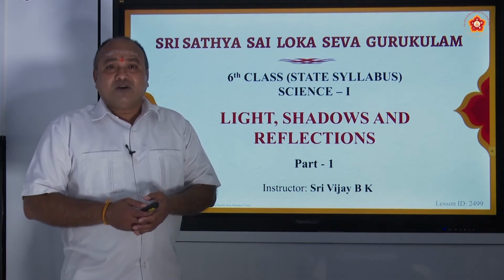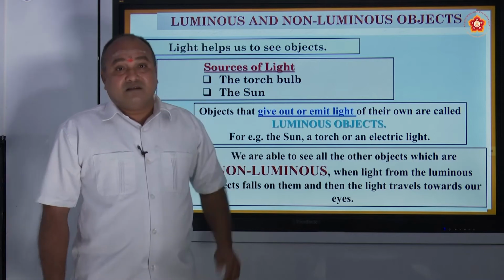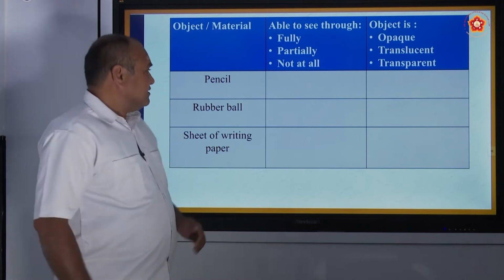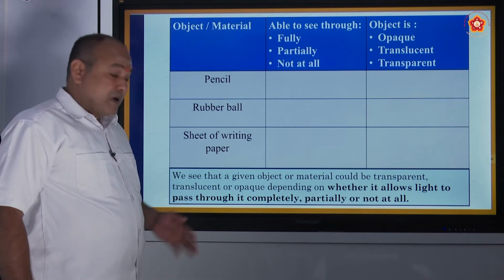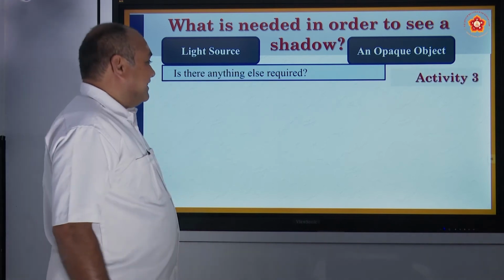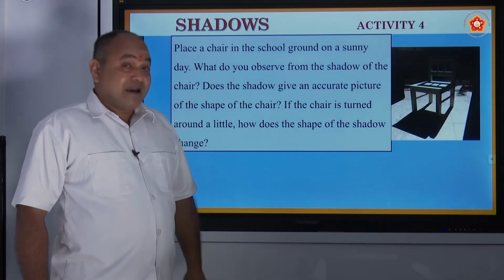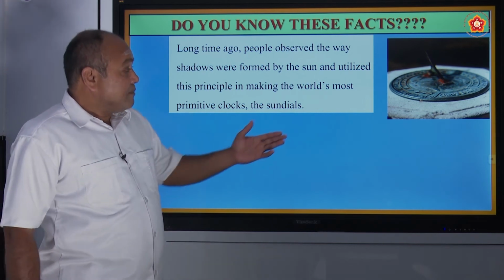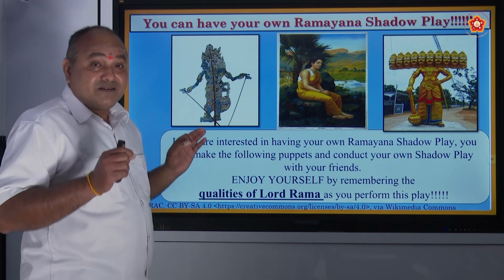6th | Karnataka State | Science | Light, Shadows and Reflections | Part 1 of 3 | Sri Vijay B K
Grade: 6th
Subject:  Science
Syllabus:  Karnataka State Board and can be utilised for NIOS OBE
Medium:  English
Chapter Name:  Light, Shadows and Reflections